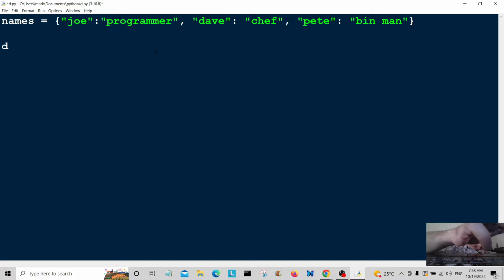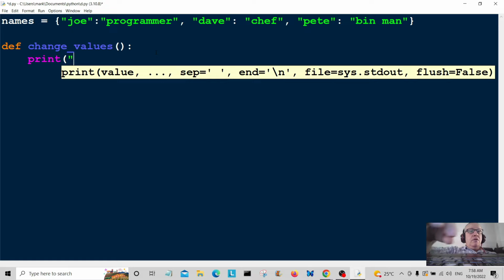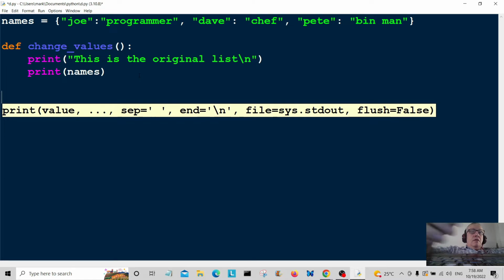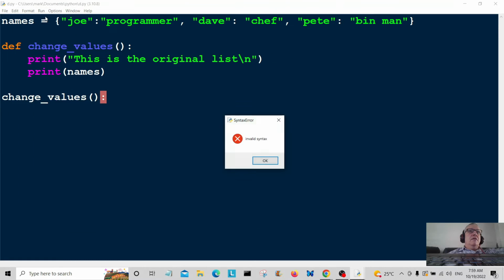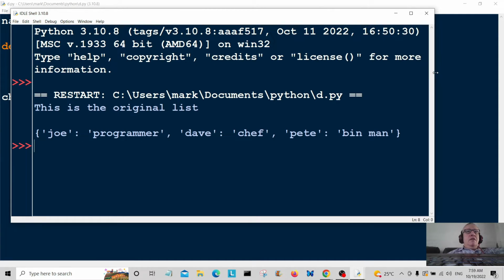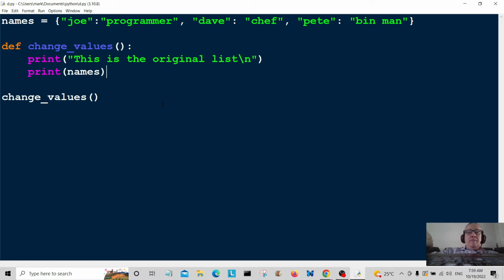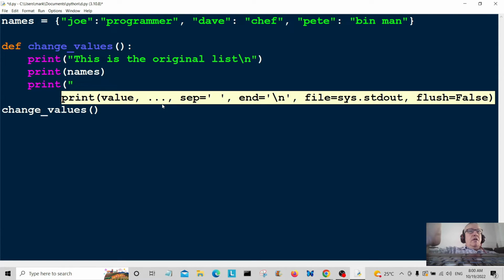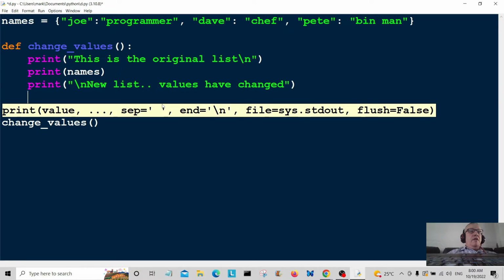How To Change Dictionary Values In Python - Beginners Code Example 2022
Change Dictionary Values In Python. Beginners Fun And Easy Code Examples.